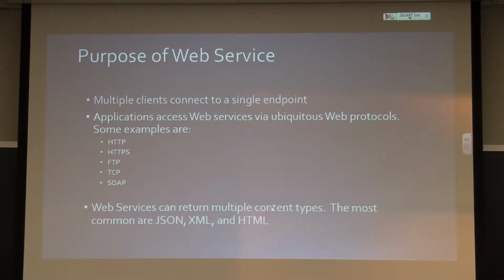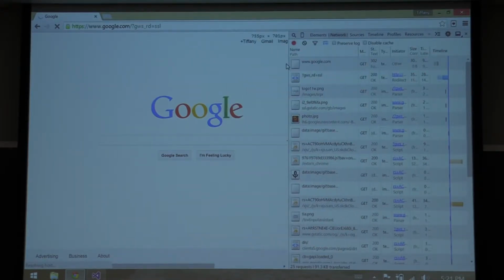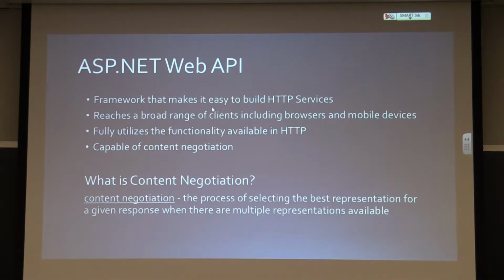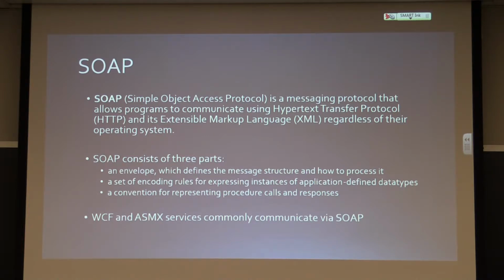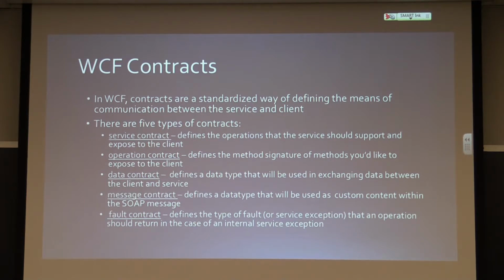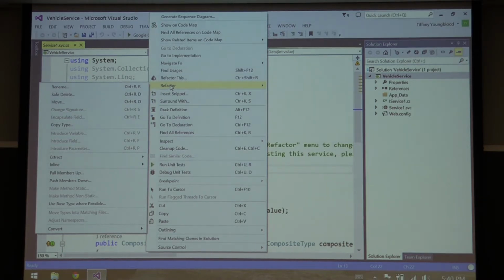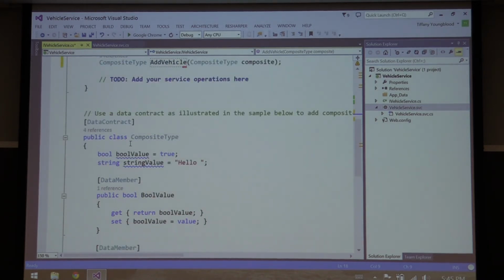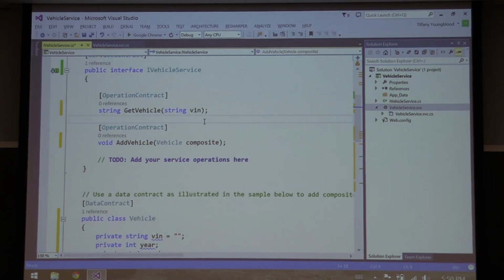Slingshot Pilot Session 5 Part 1